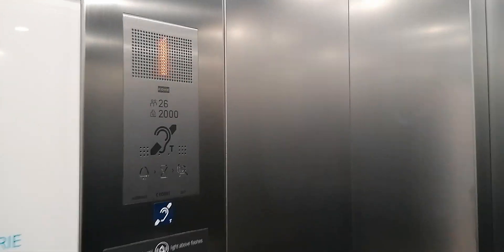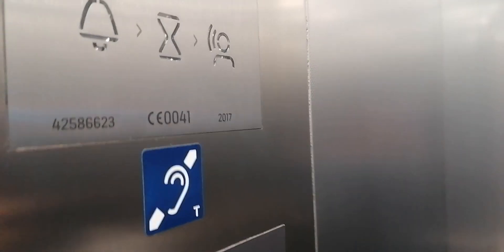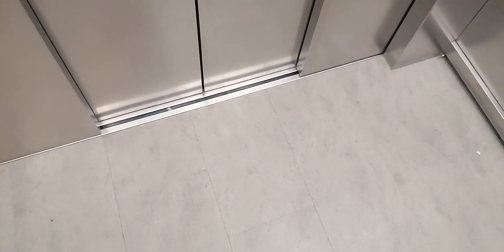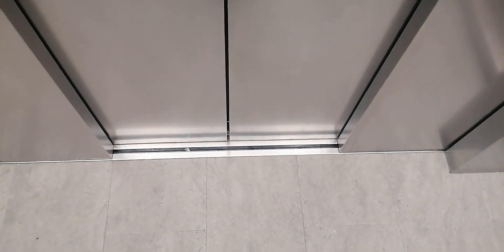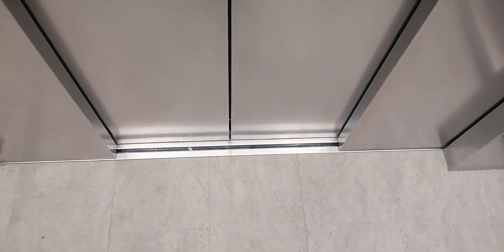2017 Ecodiscs with a slight clunk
Primark, Oxford Westgate Shopping Centre